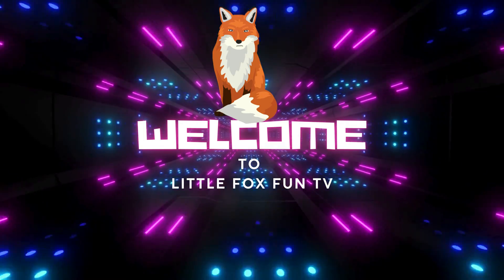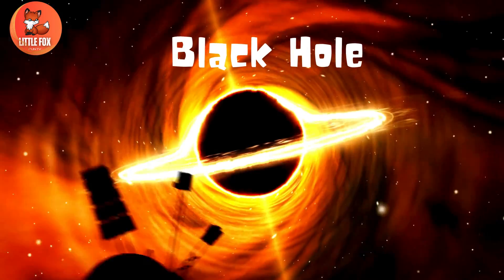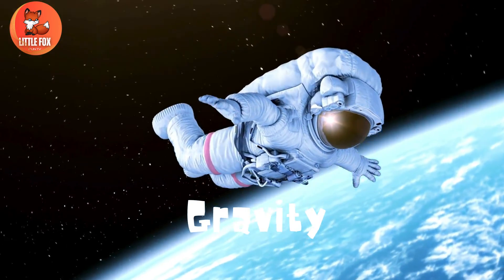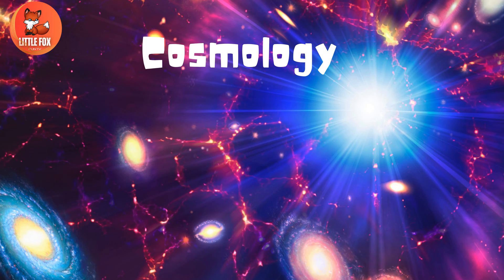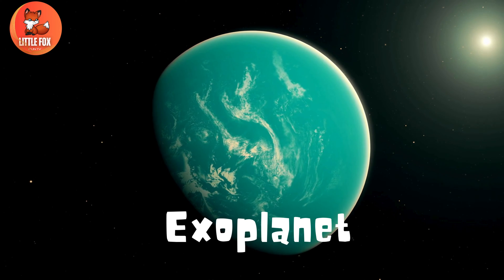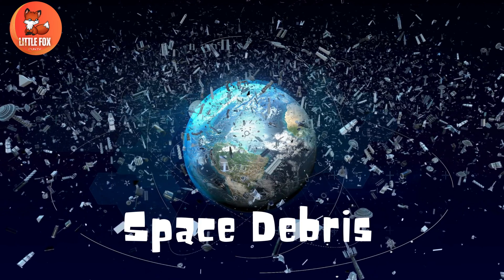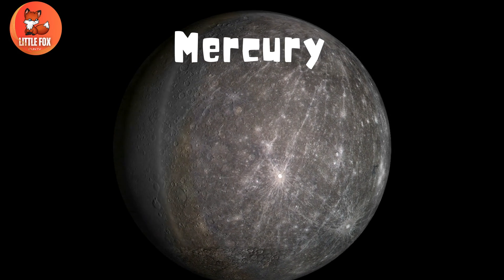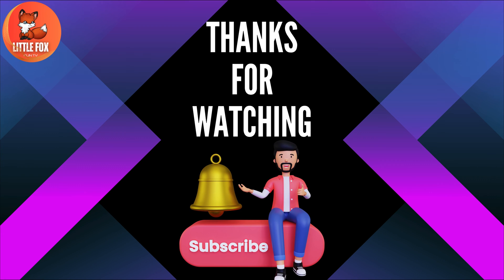Space Vocabulary | Name and Sound of space related words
In this video, we'll take you on a journey through the cosmos by teaching you essential space vocabulary. Whether you're a beginner or an astronomy enthusiast, understanding common space terms is essential to appreciate the wonders of the universe. We'll cover words and phrases related to celestial bodies, astronomical phenomena, and space exploration.